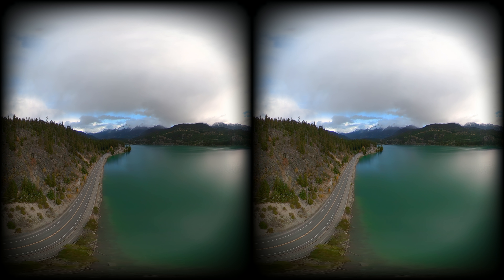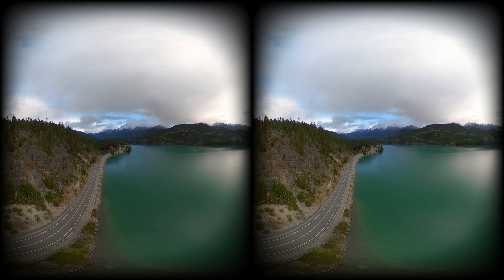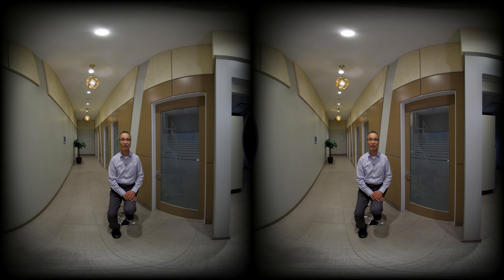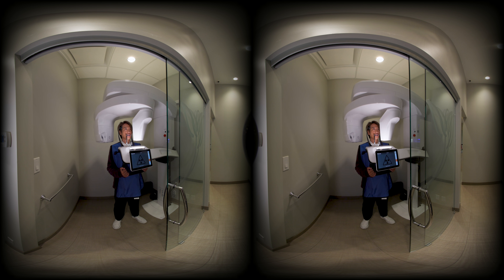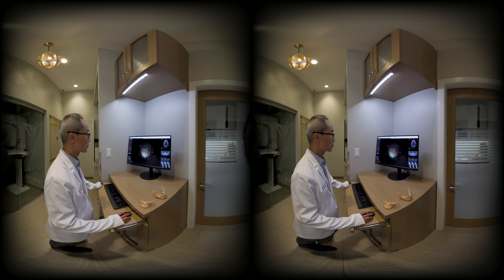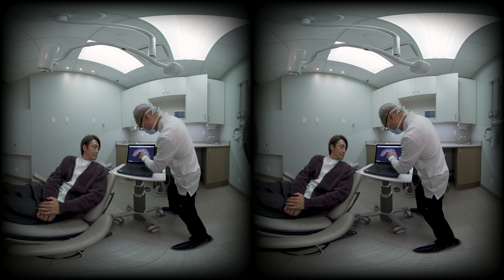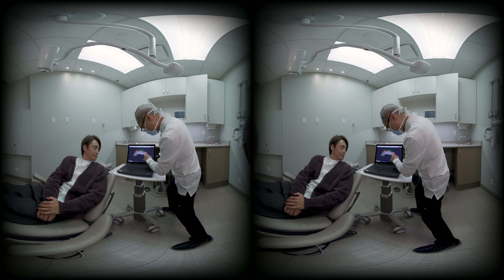Dr. Samson Ng - Winning the Smile with Precision Care in Oral Medicine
As a clinical associate professor in dental schools and a speaker in conferences internationally,  Dr. Ng shares his passion for clinical education in which he advocates for using the latest visualization technology to enhance the learning experience for clinicians, and to deliver precise patient care.

This video is intended to be seen on VR headset with VR180 3D setting